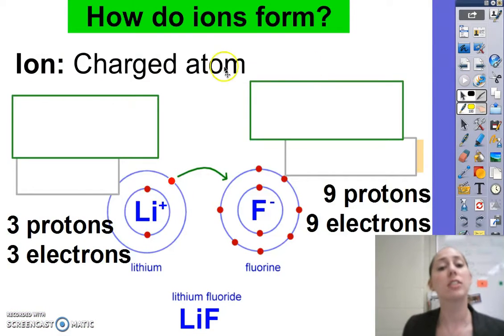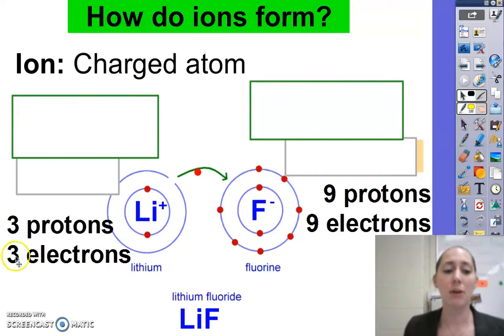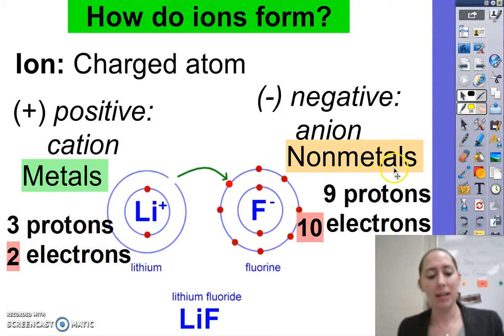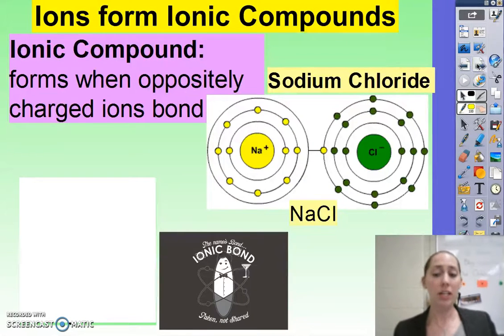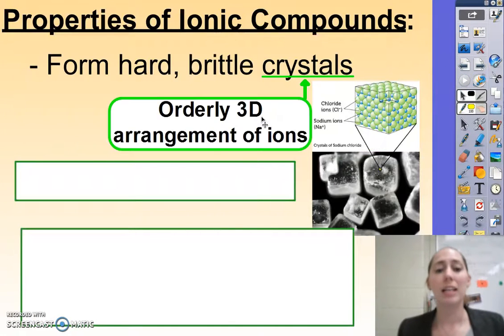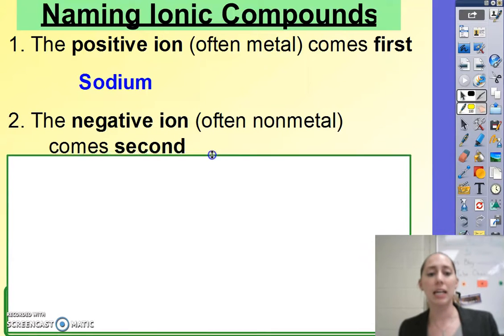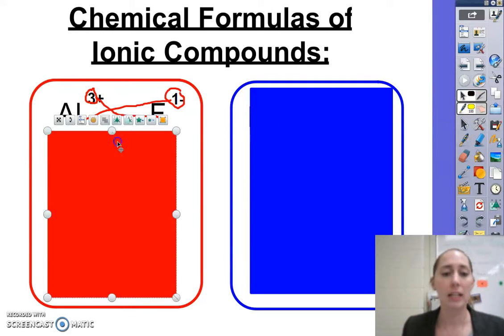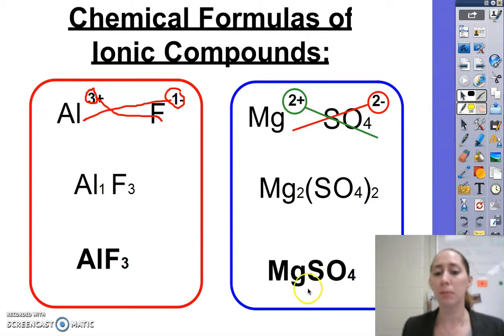Chapter 6.2 Ionic Bonds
These notes go on p.78 of your notebook.

Important vocabulary:
Ion
Polyatomic ion
Ionic bond
Ionic compound
Chemical formula
Subscript